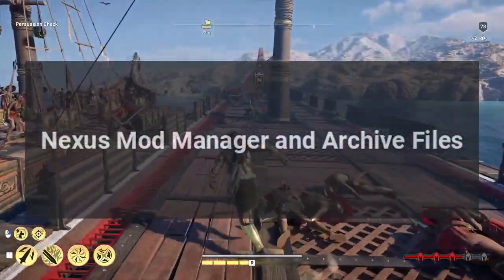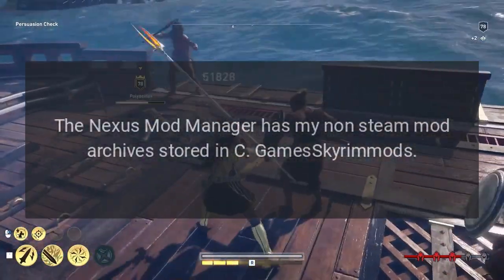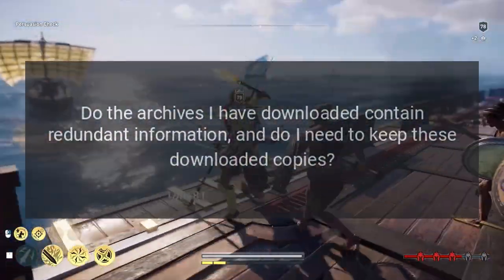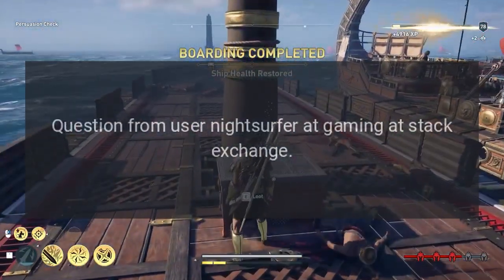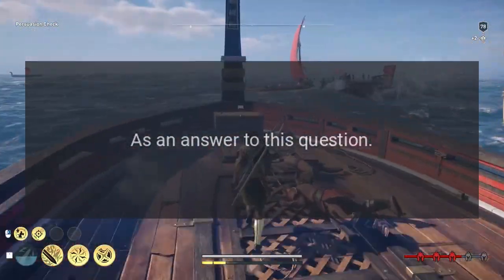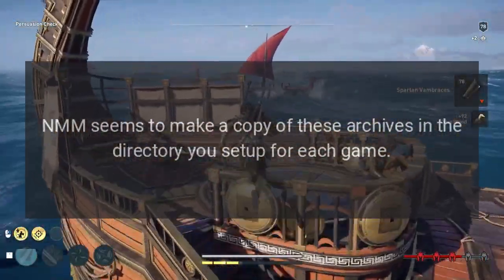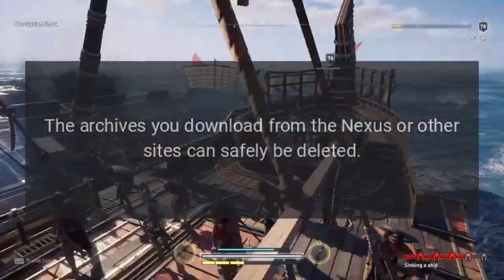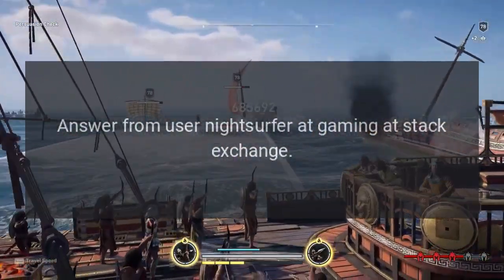Nexus Mod Manager and Archive Files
The Nexus Mod Manager has my non-steam mod archives stored in C:GamesSkyrimmods. Do the archives I have downloaded contain redundant information, and do I need to keep these downloaded copies? Will the archives sorted by NMM be sufficient for the future?Question from user nightsurfer at gaming.stackexchange.com.